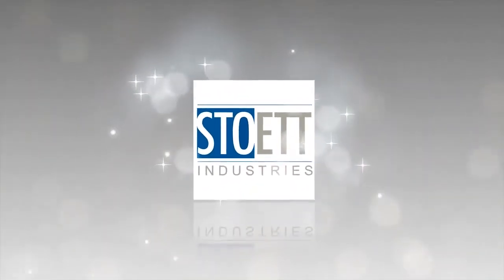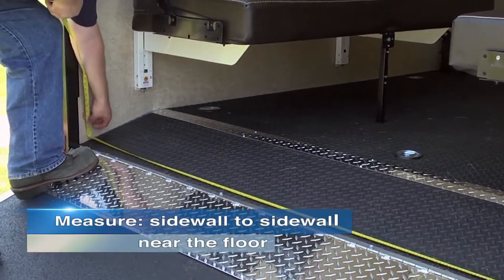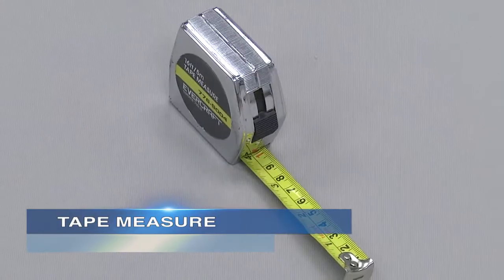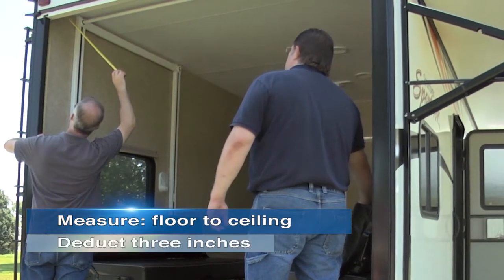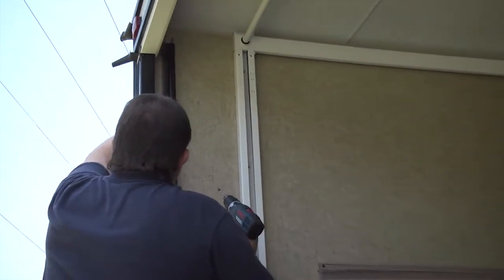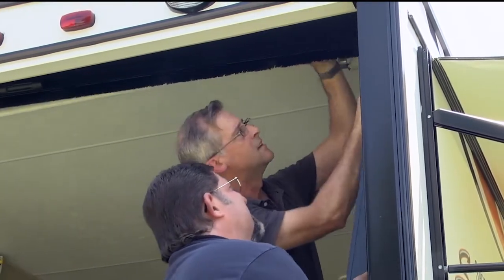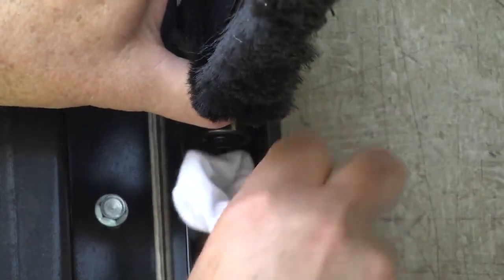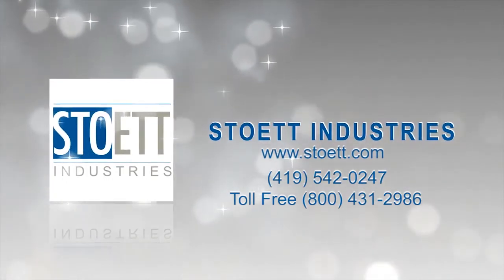SportScreen Installation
Installation Instructions: Compact and intuitive design keeps large openings bug-free while improving air quality, privacy and security.

10 30 15 hd